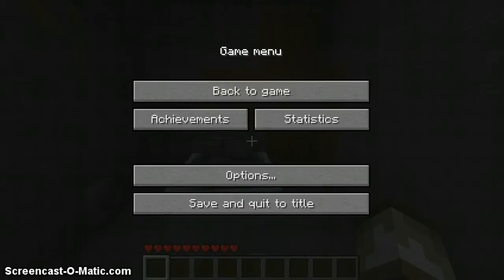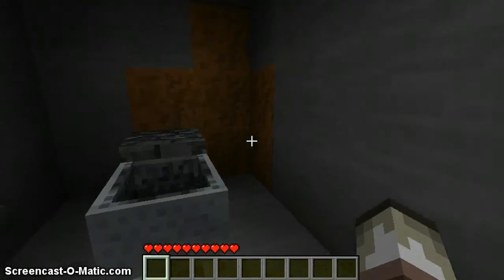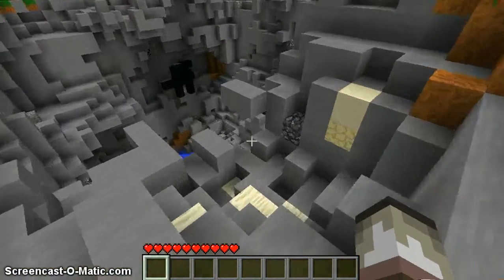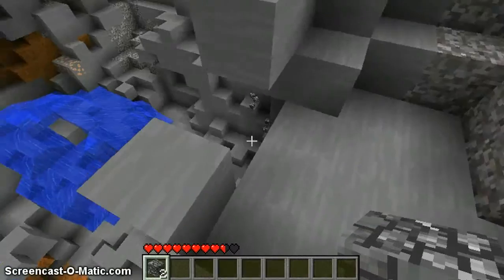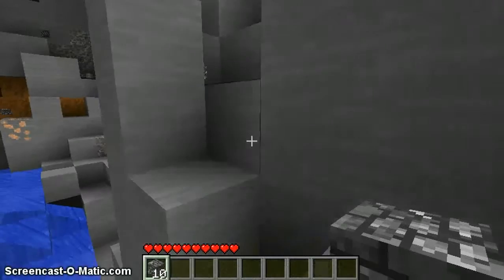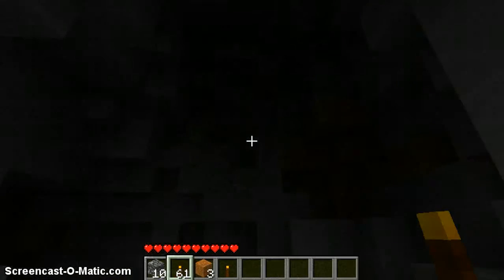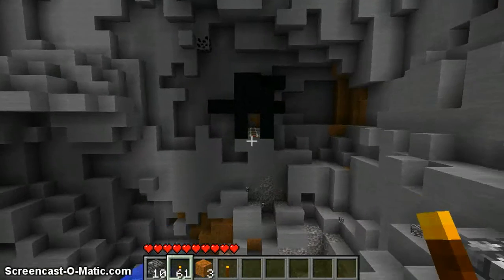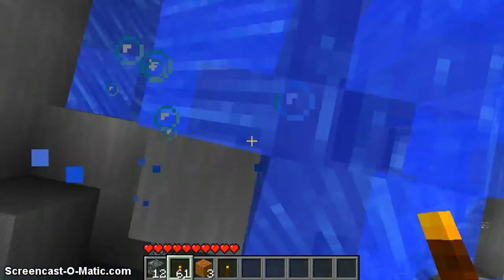minecraft laboratory Ep1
I joined Maker Studios & so can you! You get more money from it and it's great fun!

minercaft